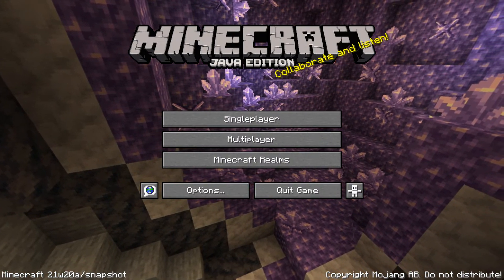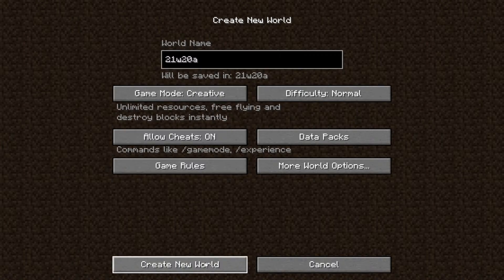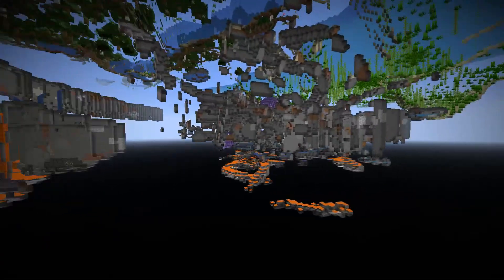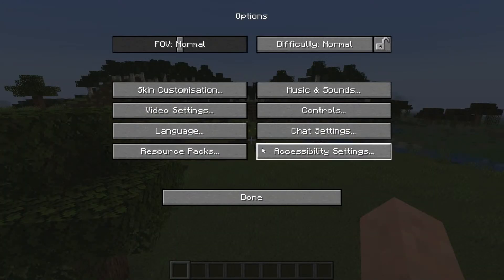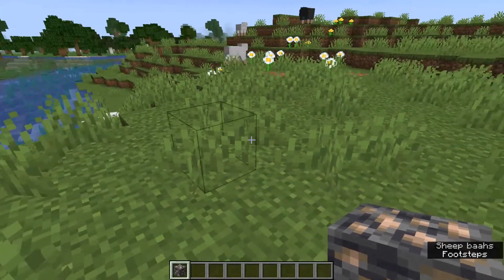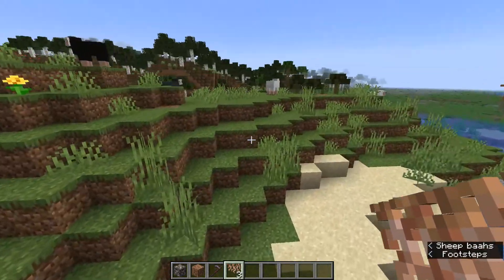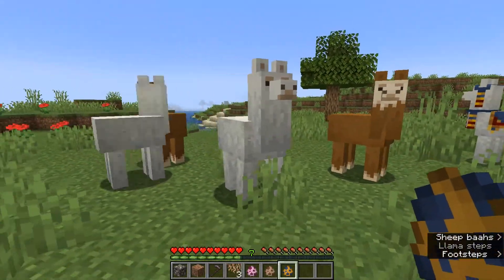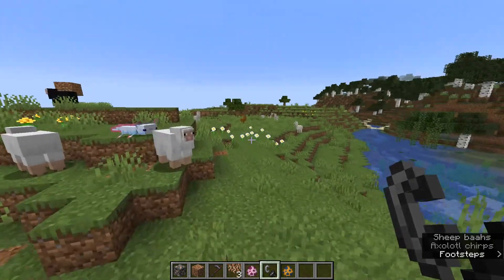Minecraft 1.17 - Snapshot 21w20a - Massive Hanging Roots Bug & Rarer Geodes!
In this video I will be showing you the comically large hanging roots and everything else that has been added to the 21w20a snapshot of minecraft 1.17!
The minecraft snapshot 21w20a for minecraft java edition just released today. I will show you all the additions, changes and fixes added to this snapshot!
Minecraft 21w20a just released and adds a couple of new features. Amethyst geodes have been made rarer. The narrator now talks even more! When you till rooted dirt with a hoe it will be converted to dirt and some hanging roots will drop. The hanging roots item is now very large if you throw it on the ground. Axolotls will no longer play dead on land and llamas no longer spit at players while the world has difficulty peaceful!